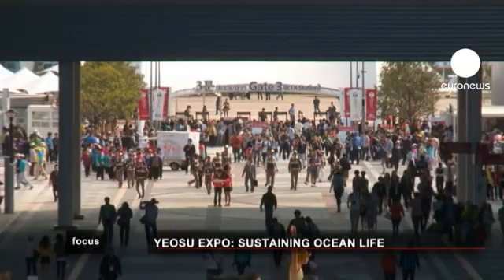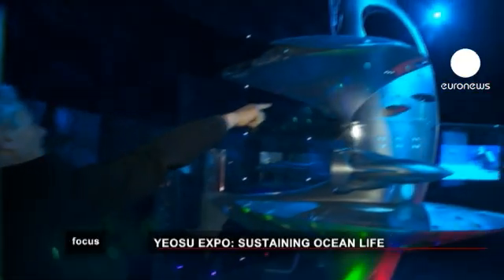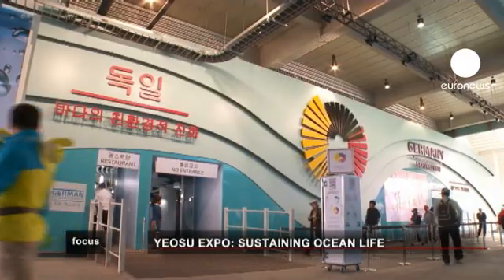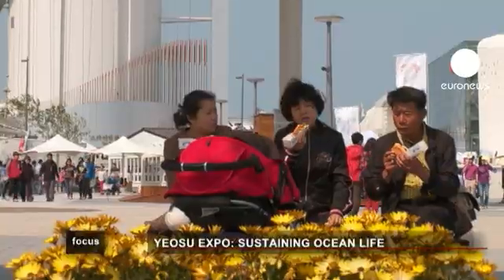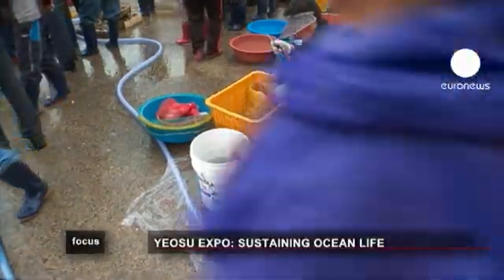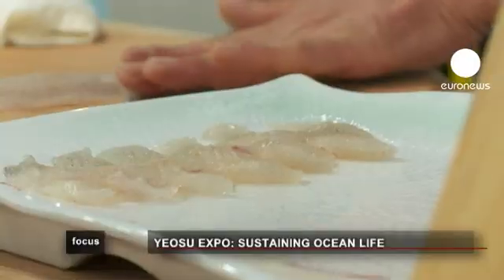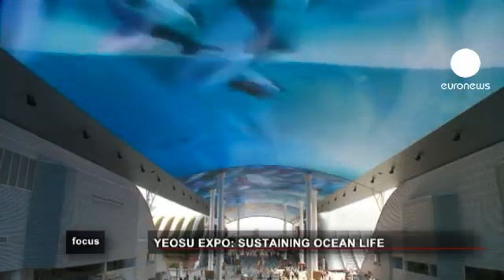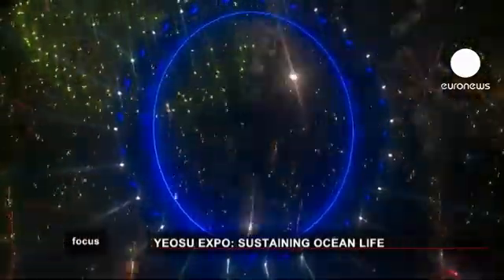euronews focus - Yeosu Expo, sustaining ocean life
South Korea has been celebrating the living oceans and coastlines. Yeosu Expo 2012 with its village of pavilions shows the country's determination to raise global awareness of the need for marine protection.

Decorated with the symbol of the Korean flag, the pavilion of the host country has one of the more eye-catching designs on the Expo site. Once inside, the visitors who will be flocking here for the next three months are invited to take part in a traditional dance, before being shown a video on the huge dome screen which measures 30 metres in diameter.

The futuristic Sea Orbiter of architect Jacques Rougerie, is central to the French pavilion. It uses currents to drift across the ocean and is a prototype, as designer Jacques Rougerie explains,

"It's a vessel which can sail along the Gulfstream with 18 passengers on board who can continually gaze below the surface."

Construction of the Sea Orbiter could start before the end of the year.

Visitors of the Spanish pavilion enter a darkened space illuminated by the changing lights of the  tubes with samples of water collected from 5,000 metres below the surface. They evoke the 2010 Malaspina Expedition: a project aimed at evaluating the impact of climate change in the ocean.

*Italy celebrates its ancient Marine Republics*

Alongside Italy's newest technologies for exploring the sea and the recovery artistic artefacts are high definition holographic projections all attracting visitors.

The German pavilion takes visitors on a virtual journey from the country's coasts to the ocean floor, highlighting that the pollution of the sea often starts elsewhere.

"We are showing here a sample of waste which was found in the Rhine river in Germany and it shows us that the problem of the waste in the sea starts in our rivers," Dohee An, the German pavilion hostess

Visitors come mainly from South Korea or from neighbouring Asian countries, but there are also international tourists.

"When you go inside a lot of the pavilions and you see some of the science and the predictions that can come about with the science I find that fascinating. My background is in science so I am intrigued by that," remarks one visitor from the USA while another says, "My number one thing is the architecture like I am just amazed  by the whole infrastructure of the Expo site but secondly I like just seeing all the different countries represented and getting an idea of places I never even knew about."

Euronews correspondent Enrico Bona points out, "With 11,000 km of coasts, South Korea has always had a very strong connection to the sea. And when marine resources start to diminish, the problem doesn't pass unnoticed."

At the village of Gunnaeri about 30km from the Expo, fishermen from nearby islands come to sell their catch in what is the biggest fish market that supplies the city of Yeosu. Some of the older fishermen complain that the catch is not as good as it used to be.

"The rising sea temperatures and the phenomenon of the red tide are the main obstacles here. This is particularly true during the summer, when we can't catch the same amount of fish than in the past."

It's a problem through all the supply chain: from fishermen to distributors to vendors, as a local fishmonger explains: "Comparing to three or four years ago, wild fish are becoming a rarity. I think this is mainly the product of climate change. Moreover, the demand largely exceeds supply and this drives the prices higher, causing a problem for us."

Intensive fishing and pollution have contributed to impoverish marine life problems which have been known about for a long time. Now there a relatively new threat to the oceans known as acidification.

"The ocean is becoming more acid. It's now 30% more acid in fact since the industrial revolution. And there is a possibility if we keep going on with business as usual that the ocean will be 150 percent more acid.  If there was ever a reason for countries to decrease carbon dioxide emissions, this has to be one of the biggest reasons," says Wendy Watson-Wright, Executive Secretary of the Intergovernmental Oceanographic Commission.

Man is largely responsible for the degradation of the sea. Yet the Expo shows how the sea may provide answers to some global problems, from water shortage to the quest for alternative energy sources.

"The sea will provide us with the resources we need to guarantee the survival of all human kind. This is the key message of the Yeosu declaration that will be signed on the last day of the Expo," opines Dong-suk Kang, Chairman of the Organising Committee for the Yeosu Expo.